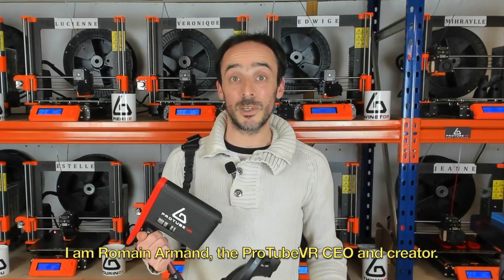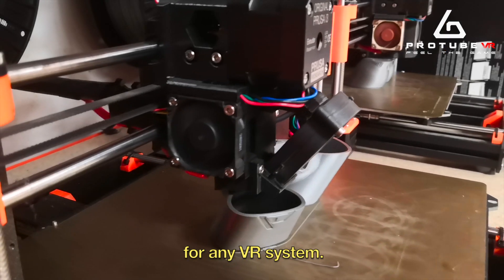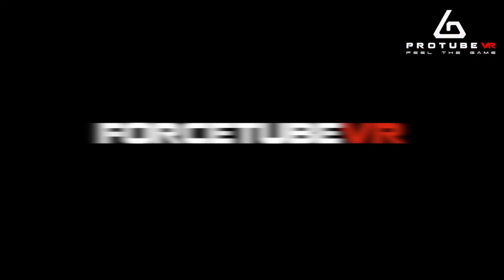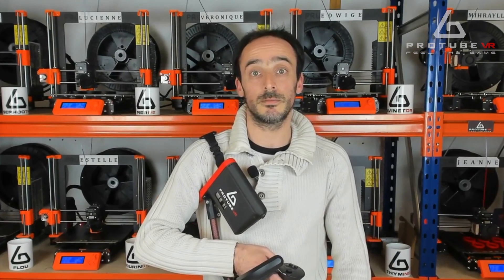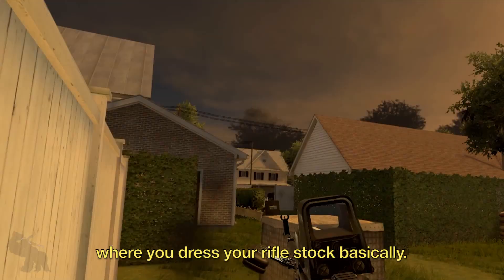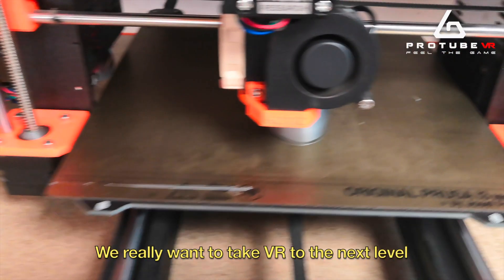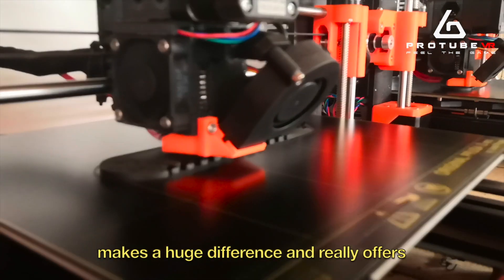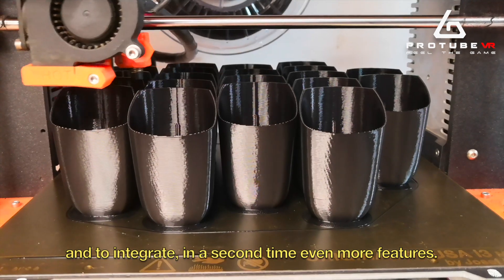FORCETUBEVR'S KICKSTARTER - HAPTIC FORCE FEEDBACK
👉 A force feedback module featuring impact simulation/kick and rumble effects which replaces your classic ProTubeVR butt to bring you into an extra level of immersion.

- SOCIAL MEDIAS -

👾 Join ProtubeVR's discord for exclusive informations and updates about ForceTubeVR's crowdfunding